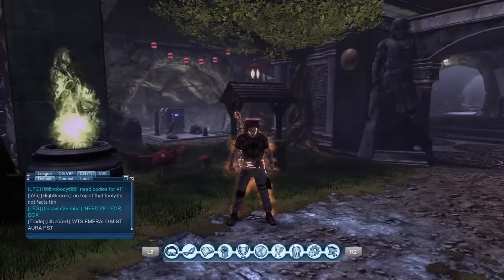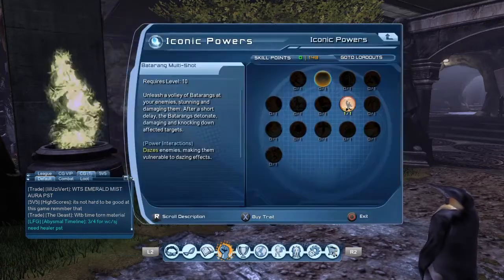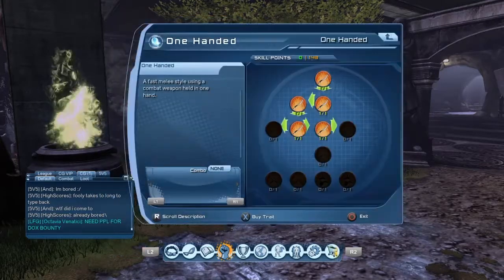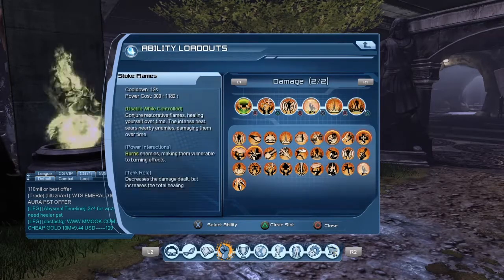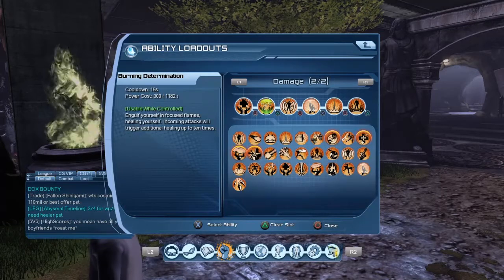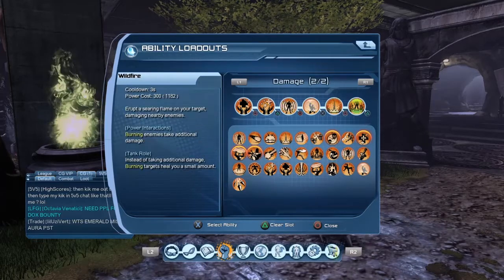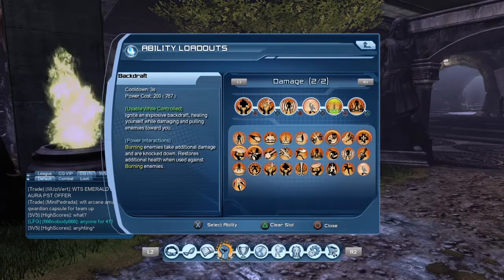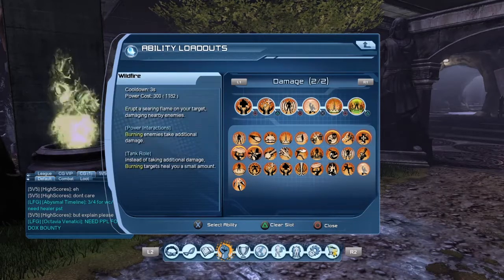DCUO Best Fire Dps/Tank Hybrid (PvP) (Ravamp) Loadout Ft AngelDust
My personal Loadout and a great scrim vs AngelDust